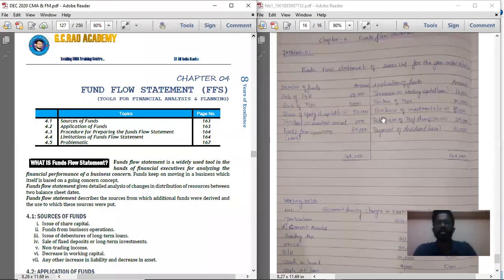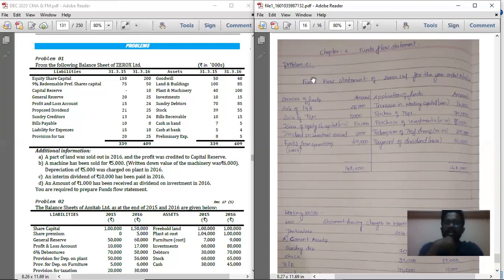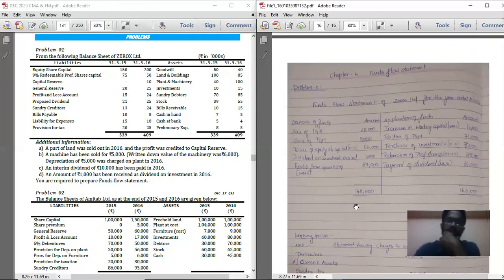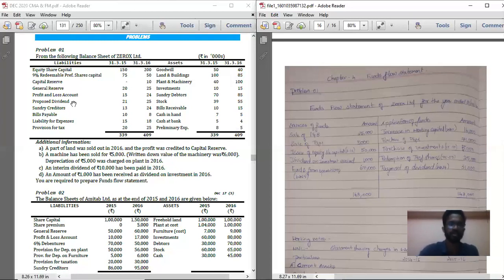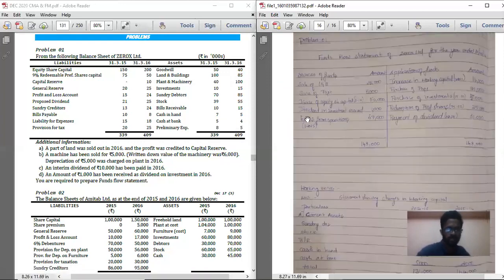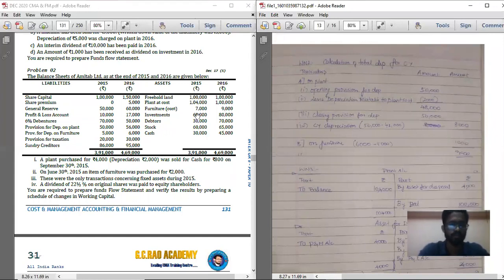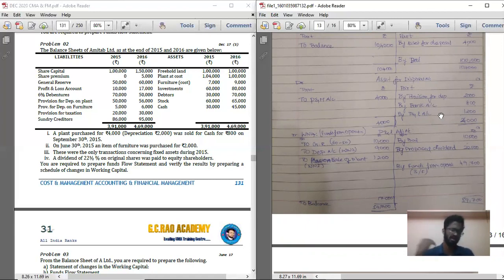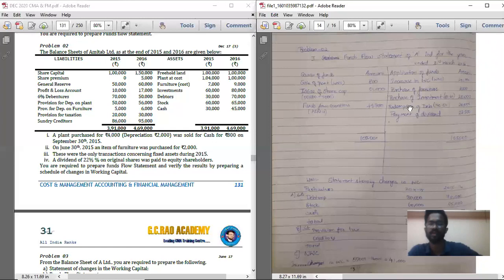16.FM fund flow statement